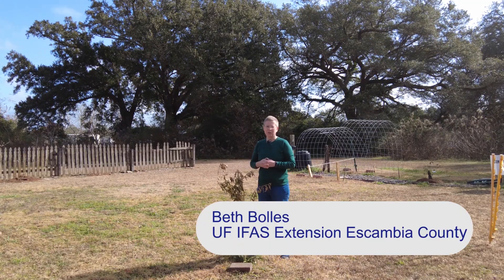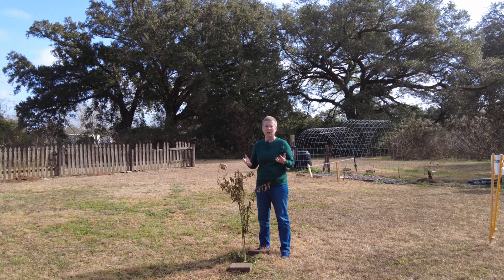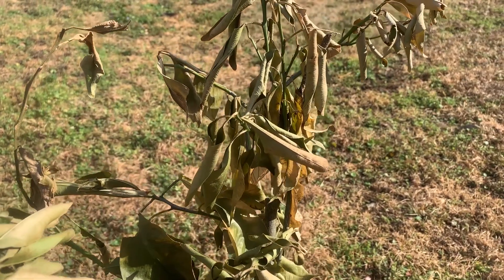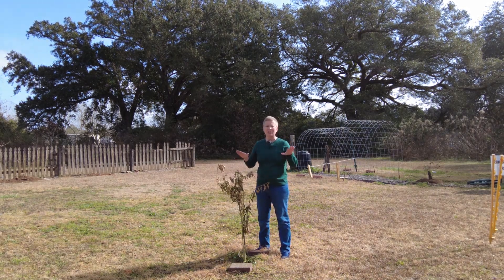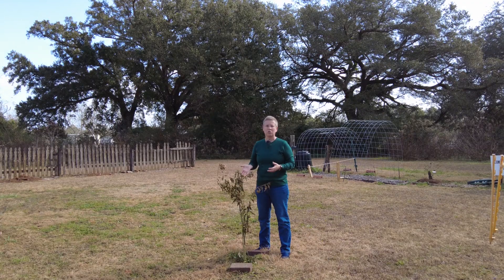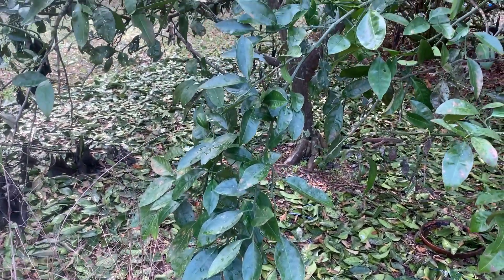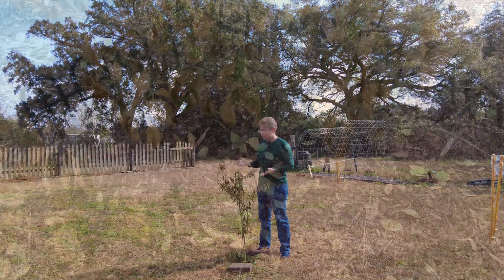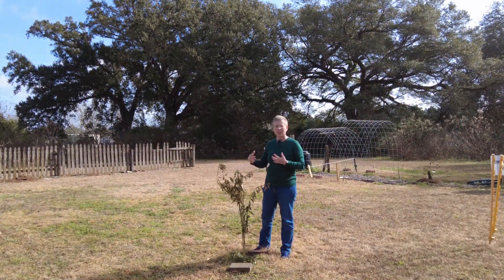Freeze Damage to Homeowner Citrus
Temperatures in December 2022 were very damaging to many citrus in North Florida. It is necessary to give plants plenty of time into spring and summer to see if they will regrow and where that growth will occur. Learn how to care for your citrus that is suffering from cold temperature damage with Beth Bolles, UF IFAS Extension Escambia County.